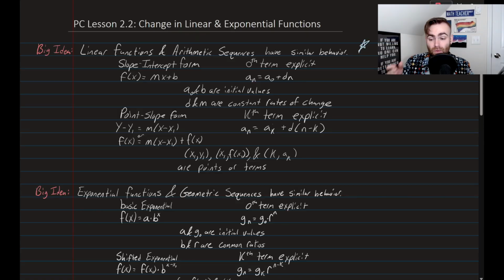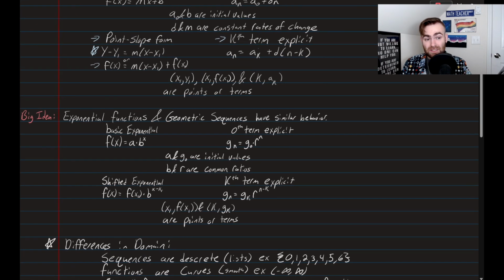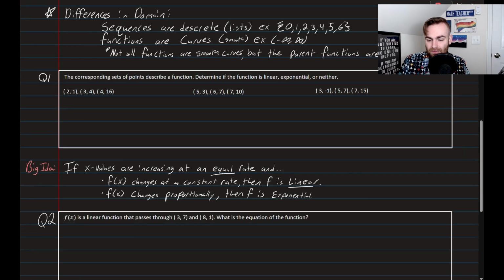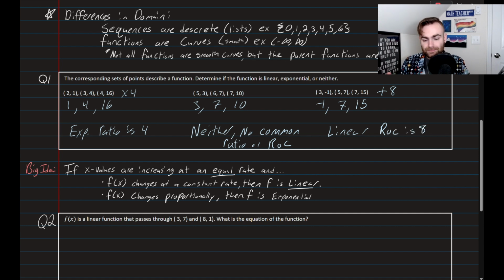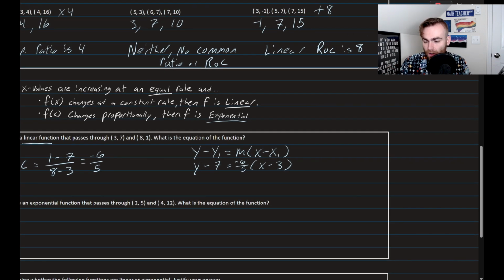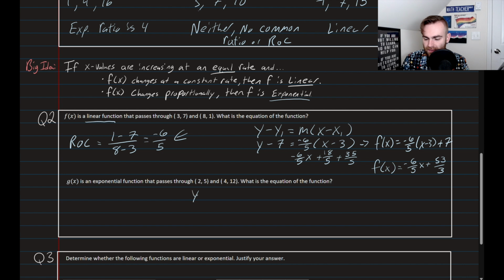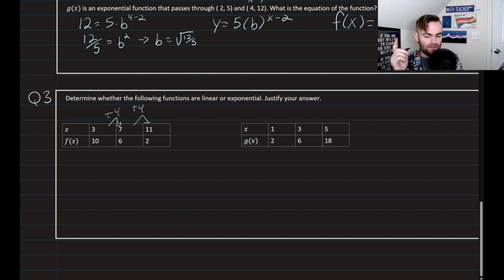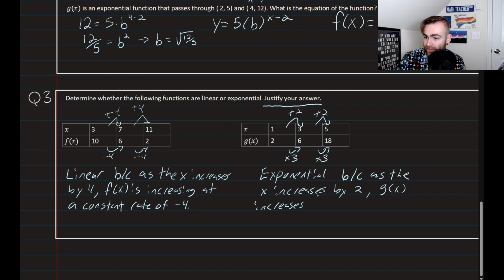Precalculus 2.2: Change in Linear and Exponential Functions